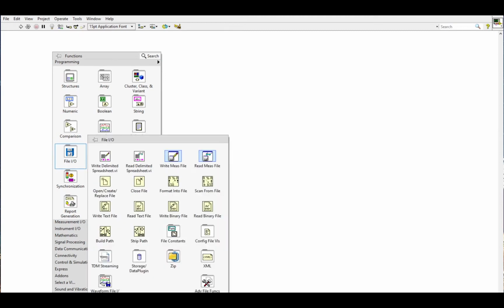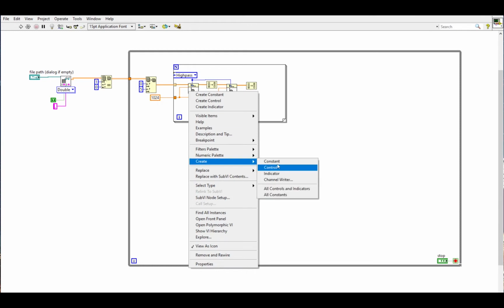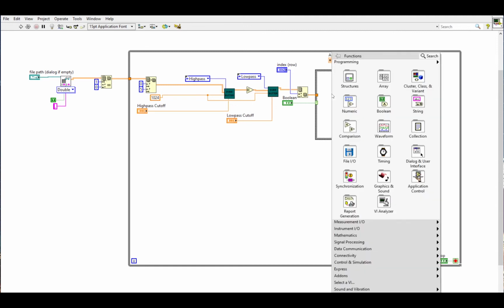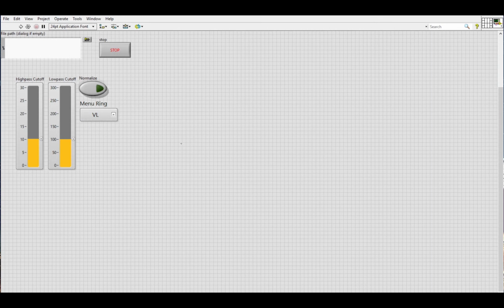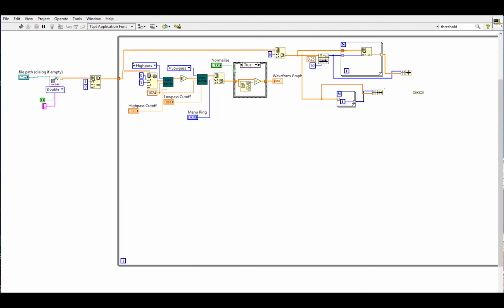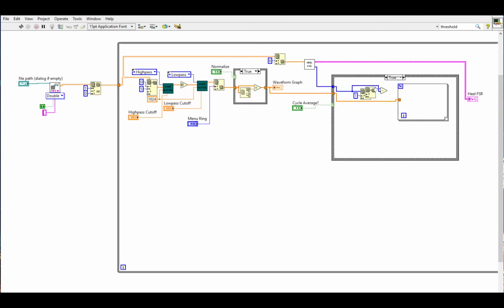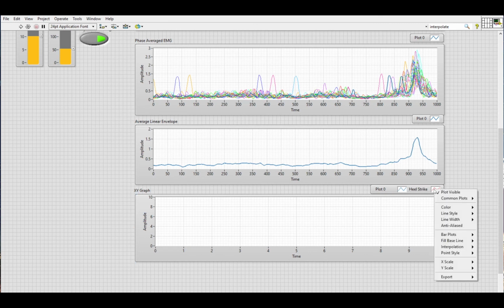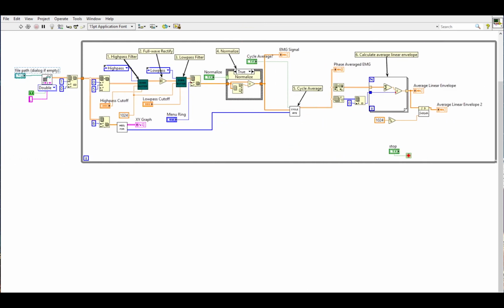EMG Signal Processing in LabVIEW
In this tutorial, you will learn to perform basic signal processing techniques using EMG data in LabVIEW. Data are structured as 5 columns of EMG: VL, BF, TA, MG, Sol muscles and 2 columns of FSR: Toe, Heel.